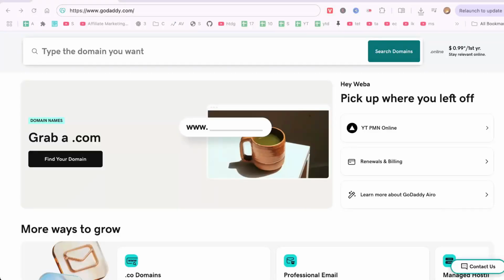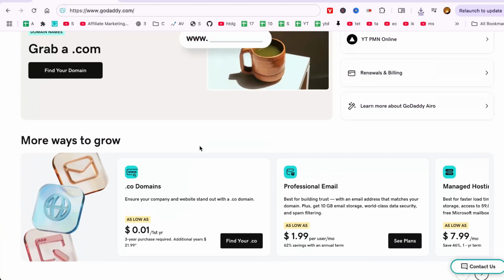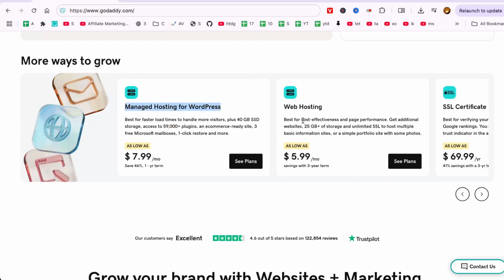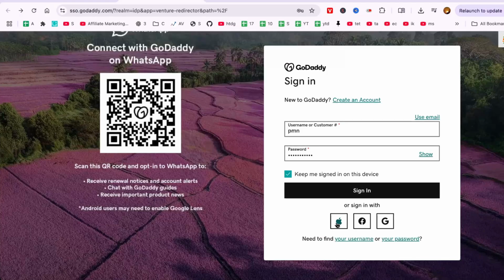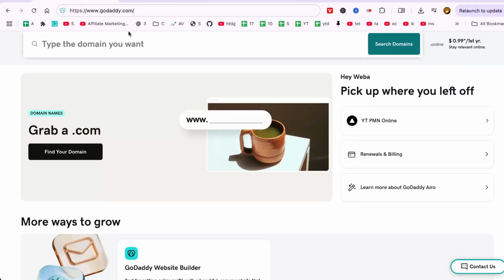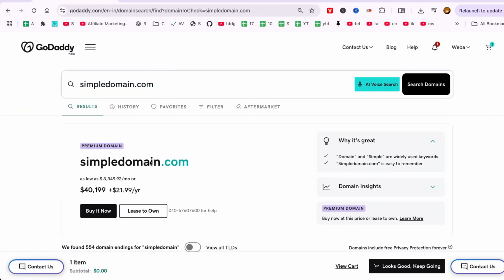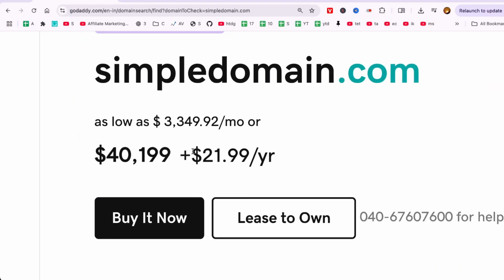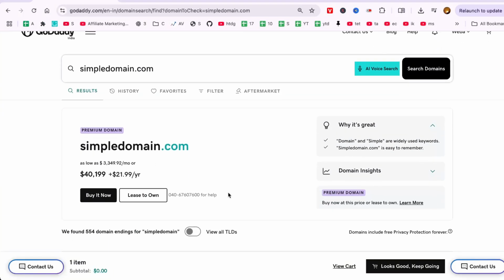How to Change Currency in Godaddy Account, Fix Wrong Currency Showing in Payment 2026 Easily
In this video, I have shown how to change the currency in your GoDaddy account if the wrong one is showing during checkout or billing in 2026. Whether you're seeing prices in INR, USD, CAD, or another currency, this tutorial helps you switch to your preferred currency for domain purchases, hosting payments, or email services. Also includes tips for users facing region or language mismatch issues on GoDaddy while making payments or renewing services.